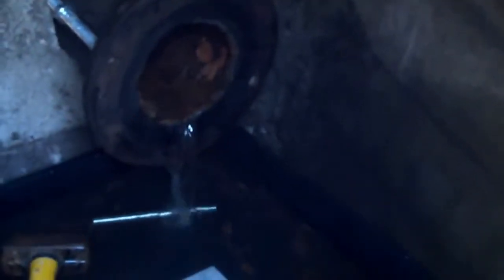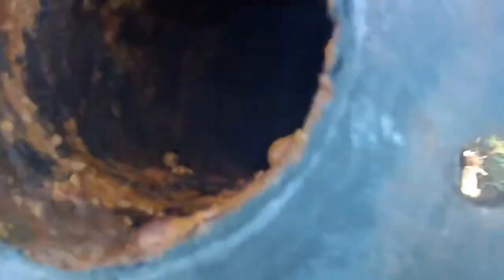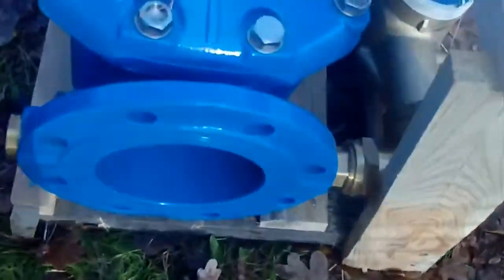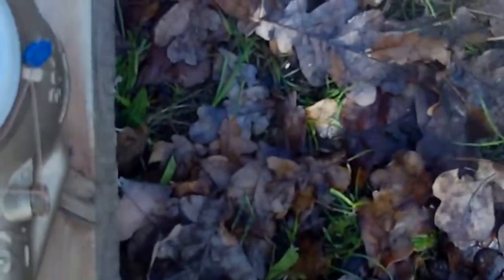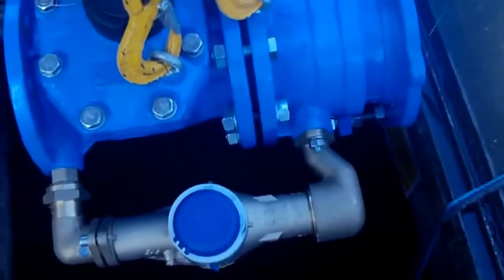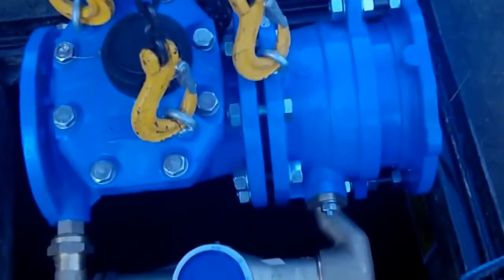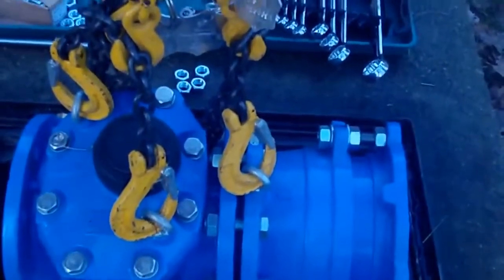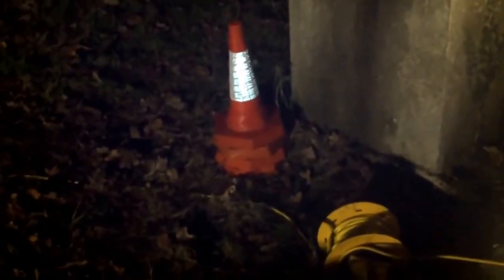Installation of a Combination Compound Water Meter by ECP Group at Royal Hospital School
Installation of a combination compound water meter at Royal Hospital School Holbrook. The complete project was rather challenging as the pipework was below ground housed within a service tunnel and on an incline. The pipework was extremely corroded and leaking, therefore it was necessary to replace the 6inch steel pipework with 160mm HDPE (plastic) pipe. Please click below for full blog;